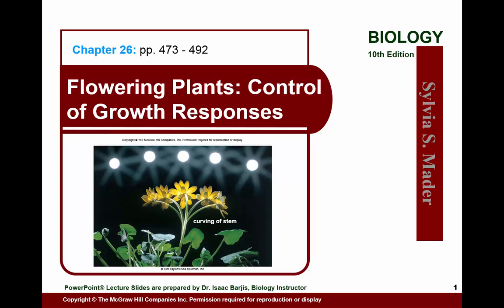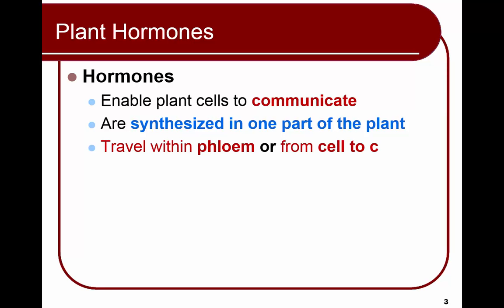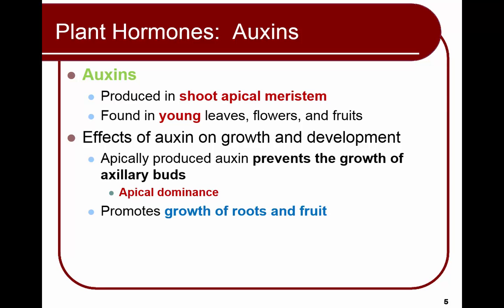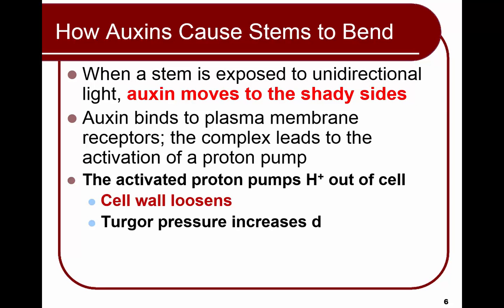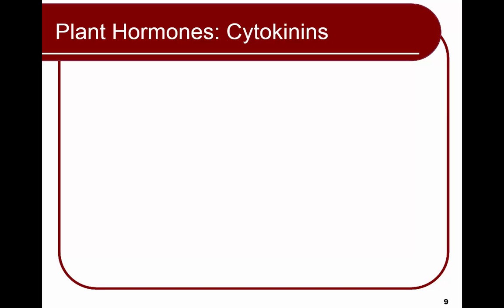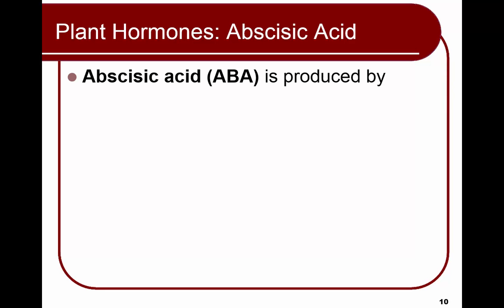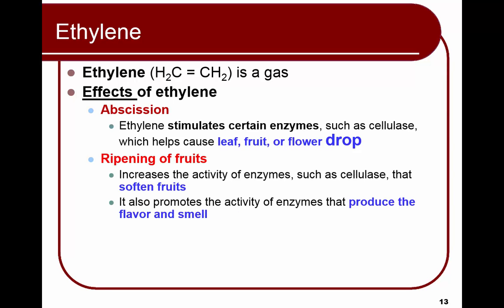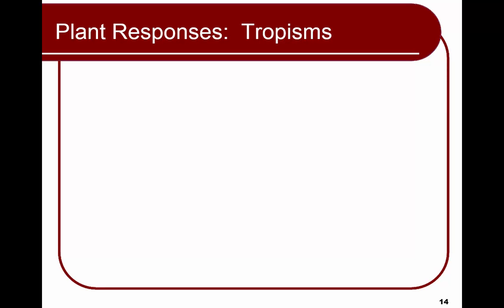104-Ch. 26 Part 1